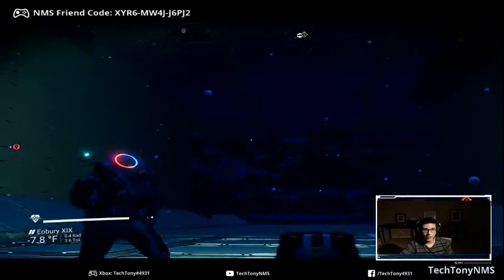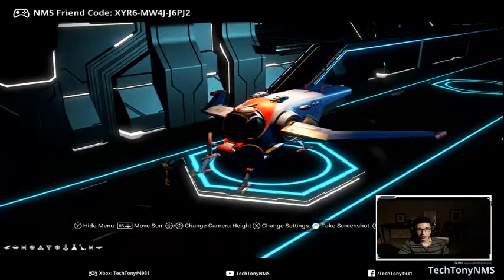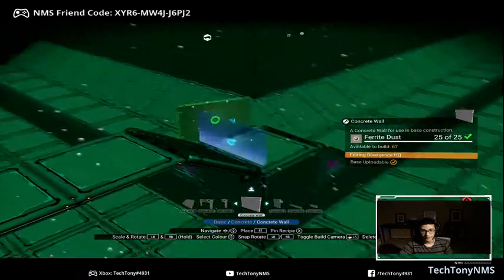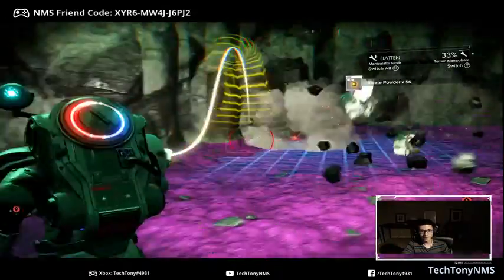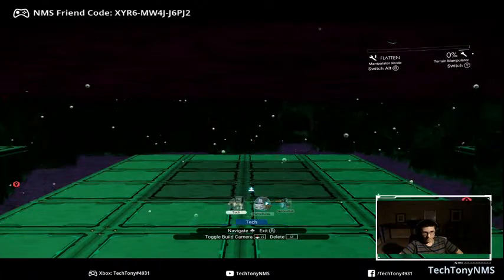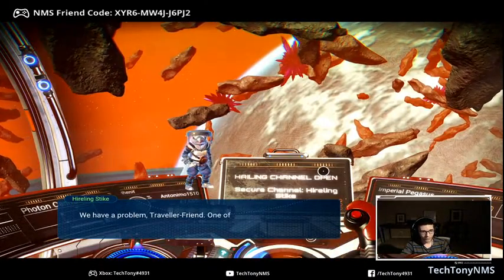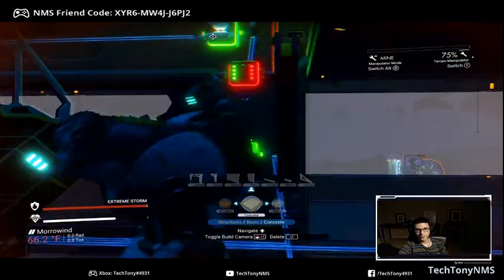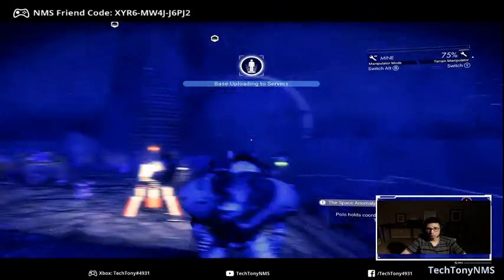Bunker Base Build #3 - No Man's Sky Origins